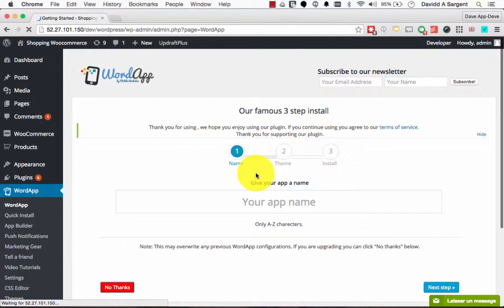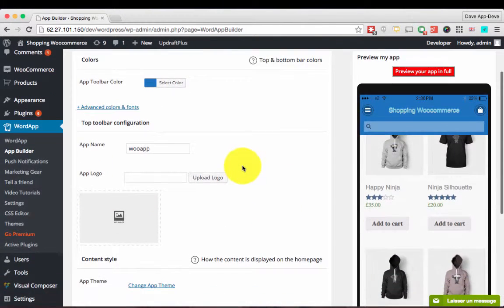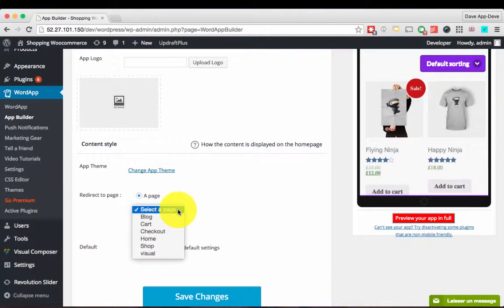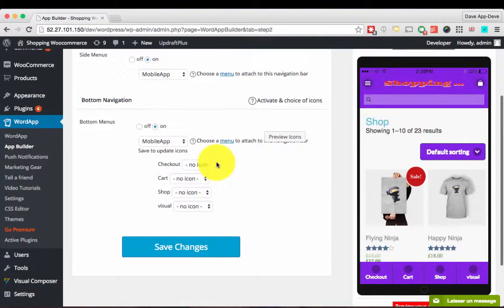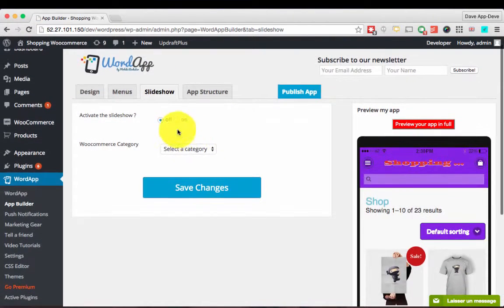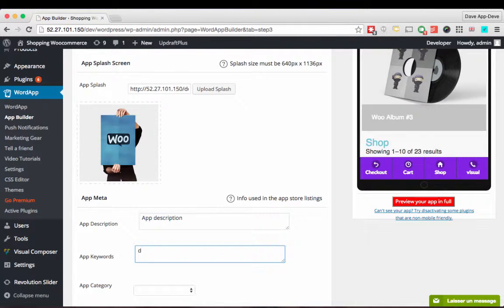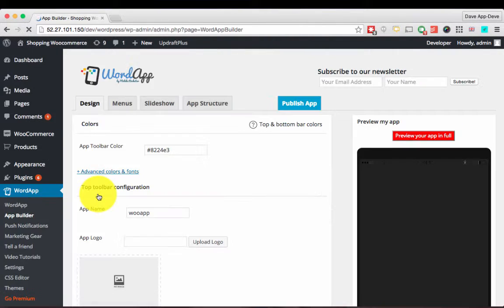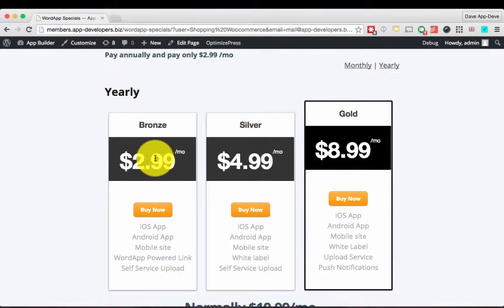How To Build Your App With WordPress Mobile plugin